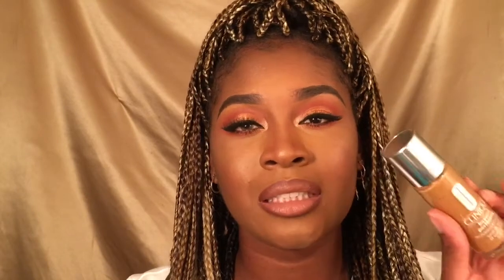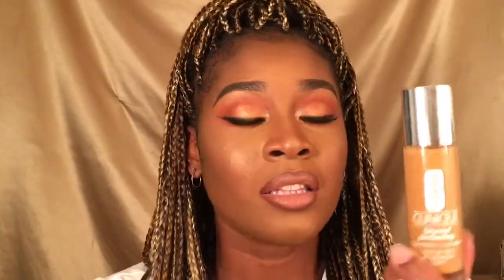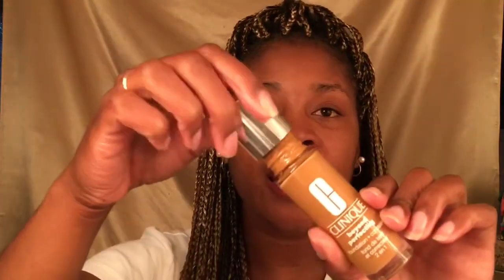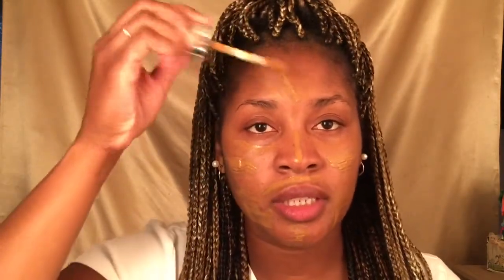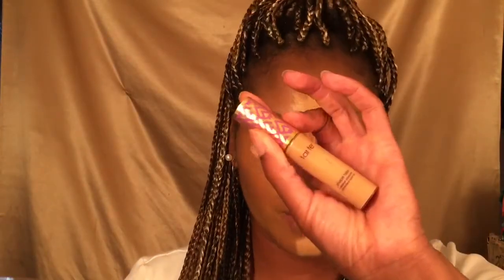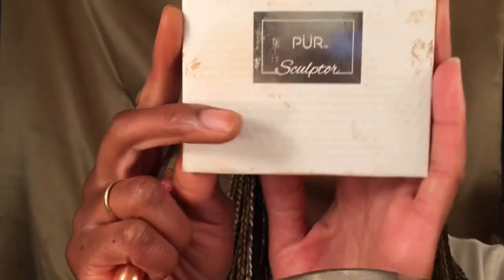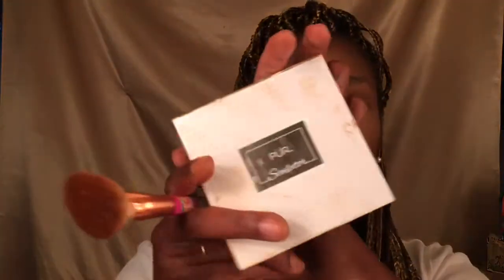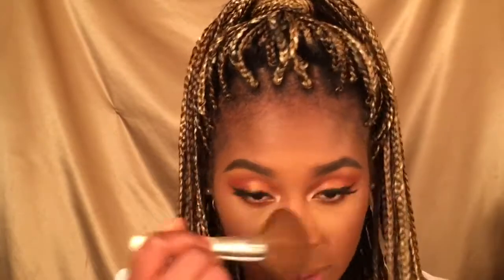CLINIQUE Foundation Ep.4 | CHRIS BROWN CONCERT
Hey loves

This is my final episode of my foundation series. I love this foundation. Definitely one of my favs out of the foundation series. If you have questions please ASK BEFORE! I’m soo close to 500 subscribers. so there is a giveaway coming very soon!!